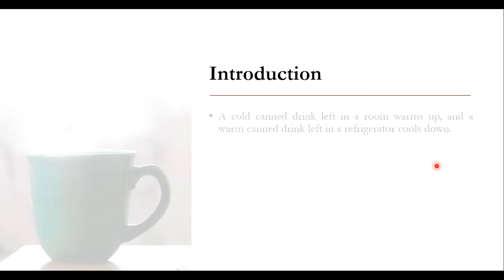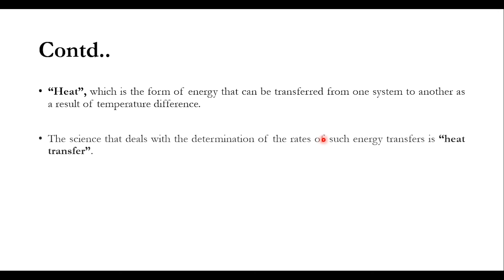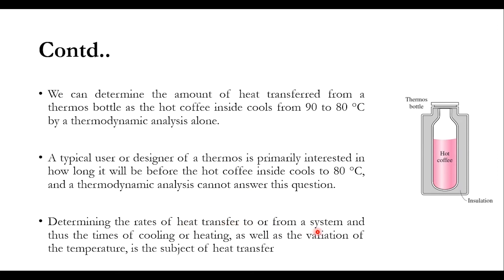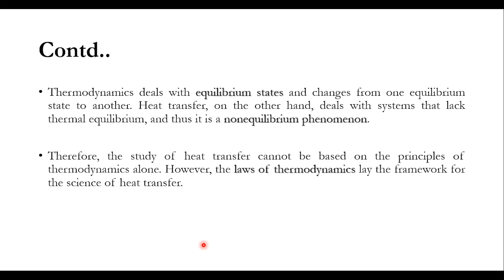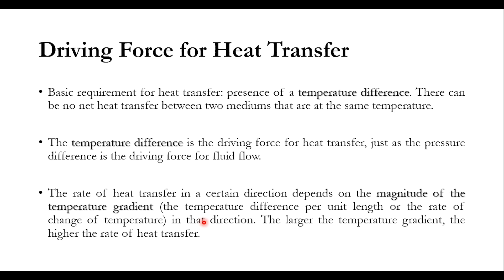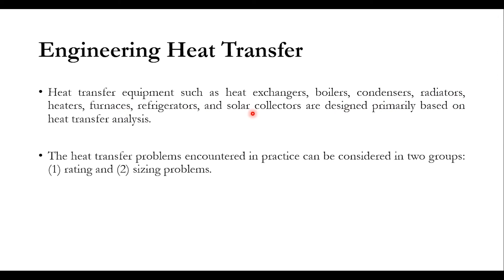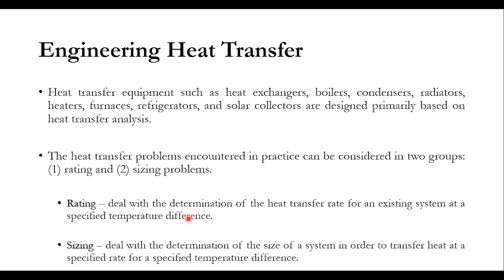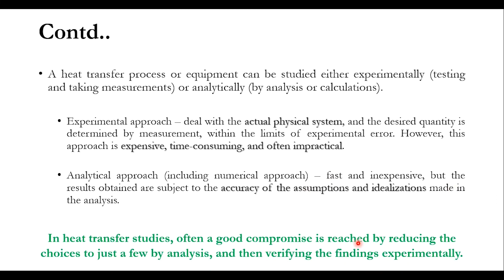Heat Transfer Operations - Lecture # 1 - Urdu/Hindi Language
Hello everyone. Lecture # 1 related to heat transfer operations in the Urdu language is uploaded on this channel.

0:00 Introduction
2:19 Thermodynamics v/s Heat Transfer
4:33 Laws of Thermodynamics
5:32 Driving force for Heat Transfer
6:49 Applications of Heat Transfer
7:14 Engineering Heat Transfer